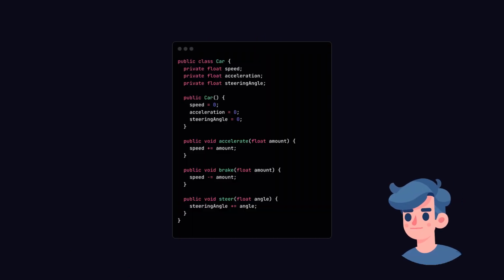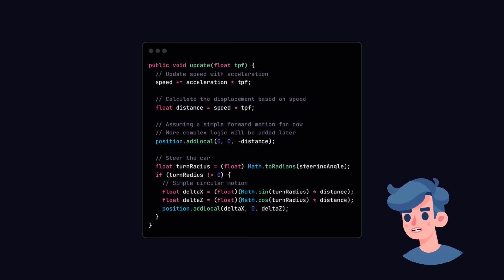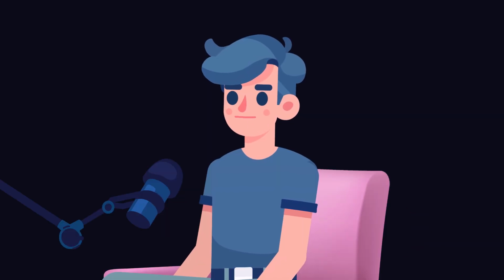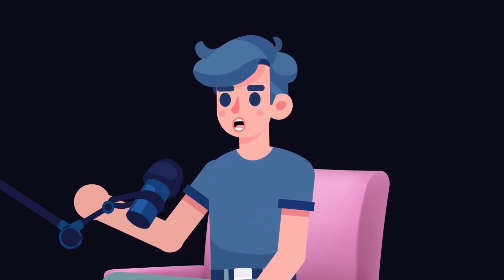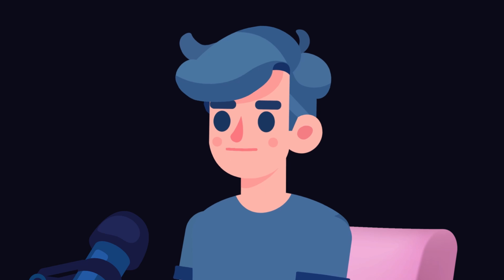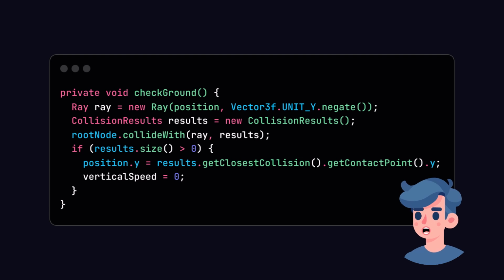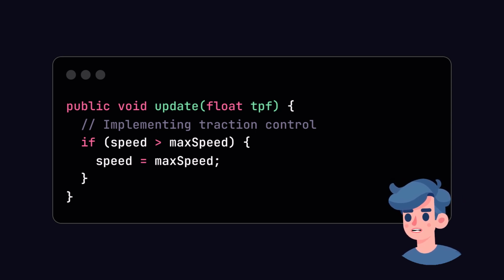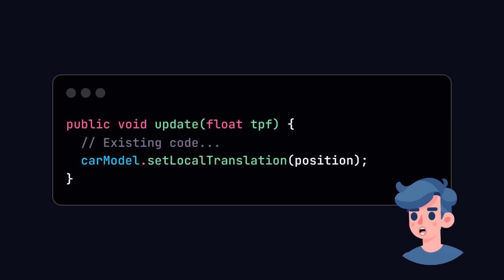Mastering 3D Car Physics: Build Realistic Driving Mechanics!